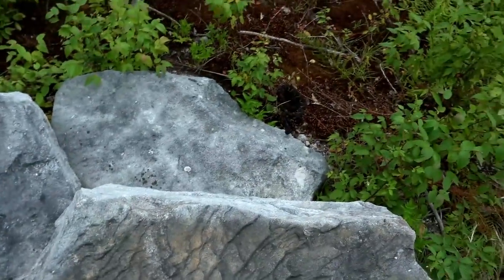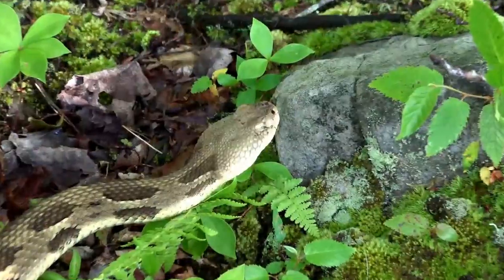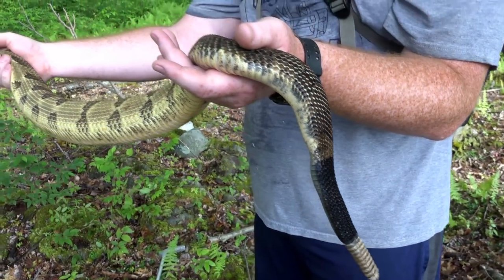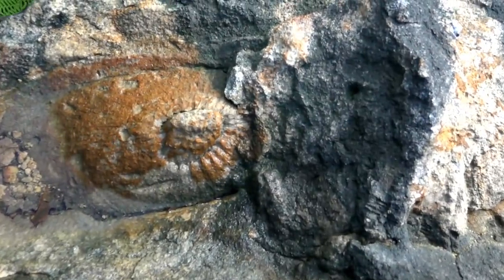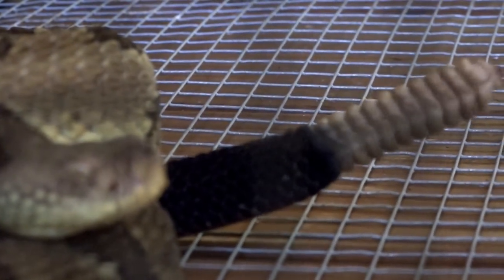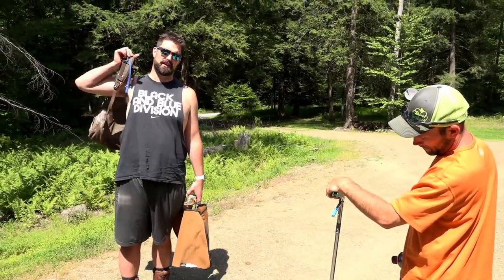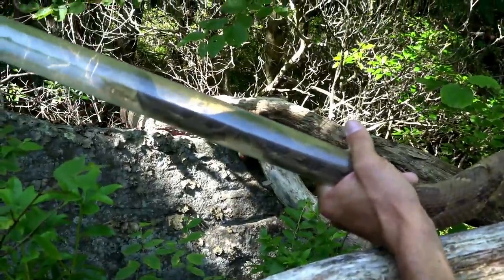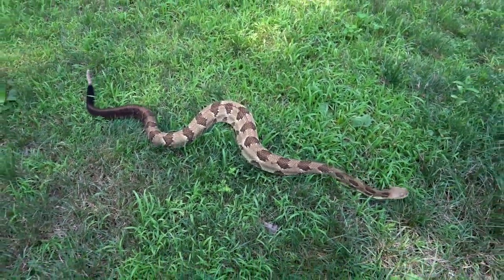BIG YELLOW RATTLESNAKE! - Snake Hunting Pennsylvania 2020 - Pittsburgh Boys Go To A Rattlesnake Den!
RATTLESNAKE GEAR
Rattlesnake Hunting 2020.  Follow John and the boys from Pittsburgh Pa as they head to the Barr None Lodge in the Pennsylvania Wilds to hunt for Timber Rattlesnakes.  The guys see lots of rattlers and Brian tags out on a 48" Yellow Phase Rattlesnake.  The guys have a great time and see lots of wildlife.  Enjoy!

Editing software
Rifle Deer Hunting Gear
Ice Fishing Gear
Flintlock Hunting Gear
Bow Hunting Gear
Snake Hunting Gear
Mushroom Hunting
Bee Keeping Gear